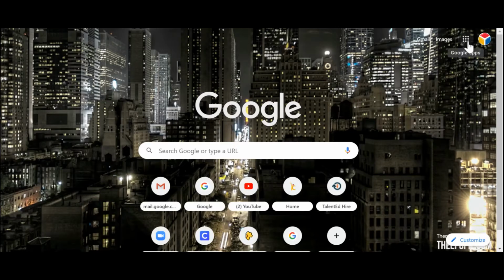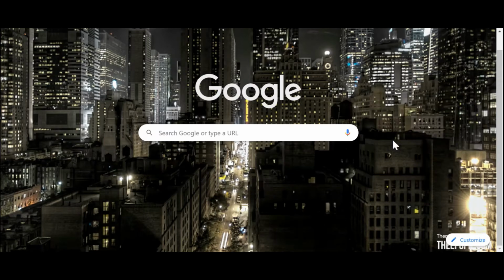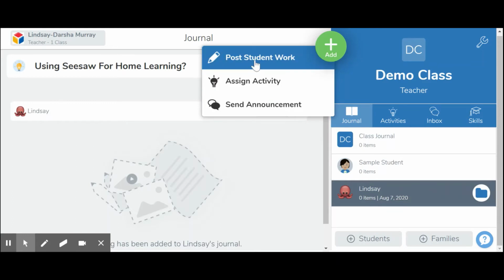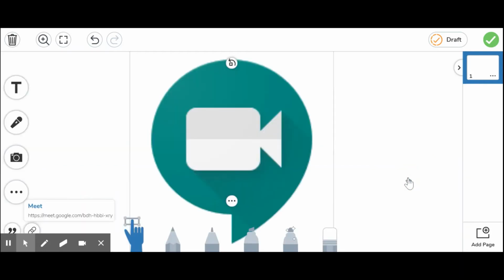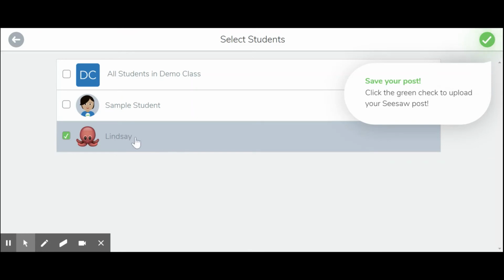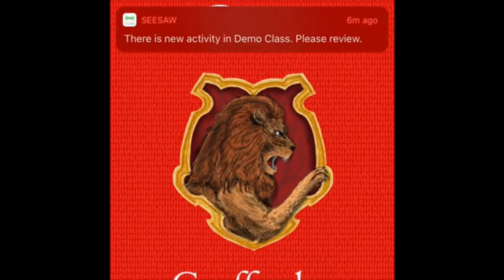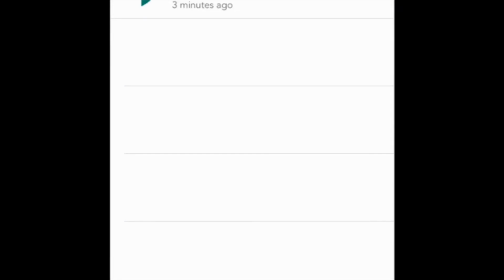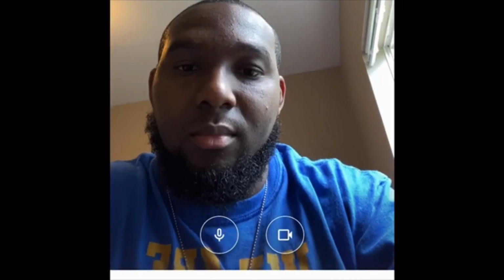How to use Google Meet with Seesaw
Hello, my amazing educators! Mr. Murray here. This video will walk you through the process of using google meet within seesaw.